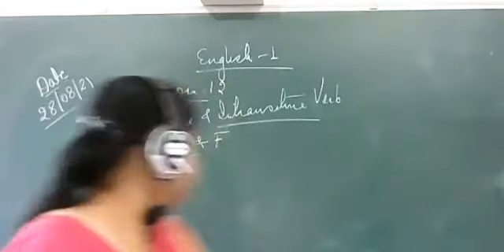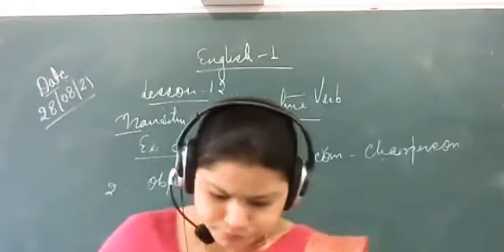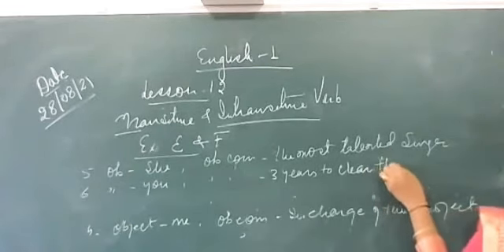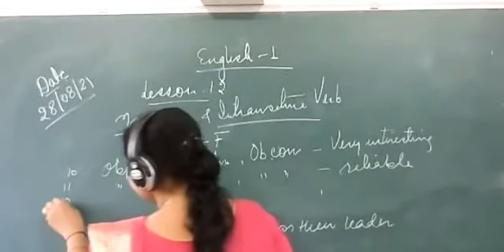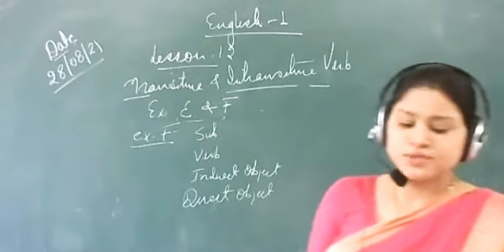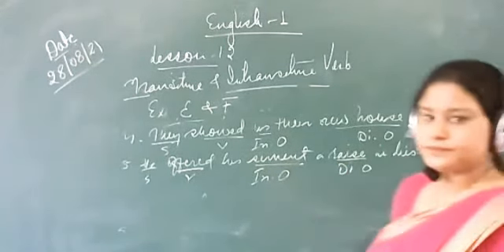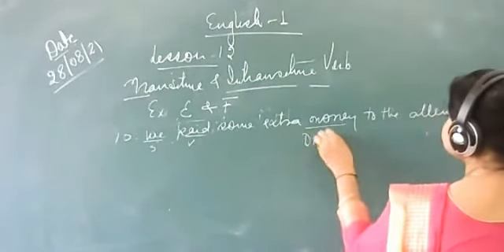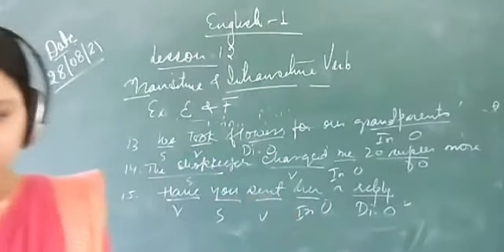Transitive and Intransitive Verbs (Ex. E & F) Lesson -12